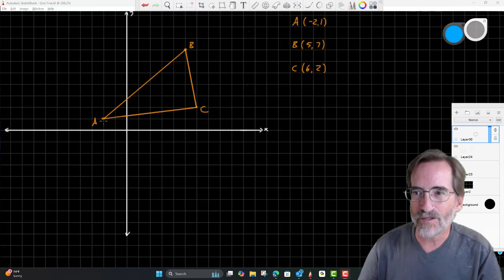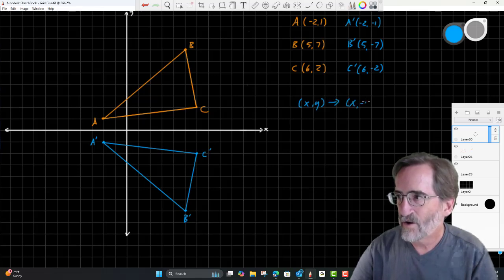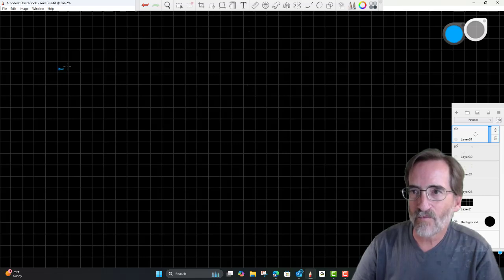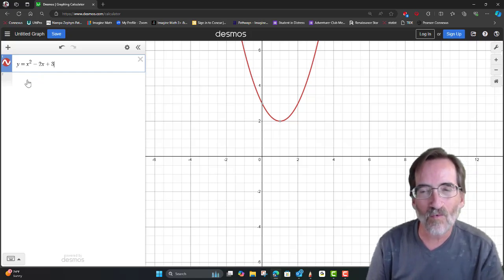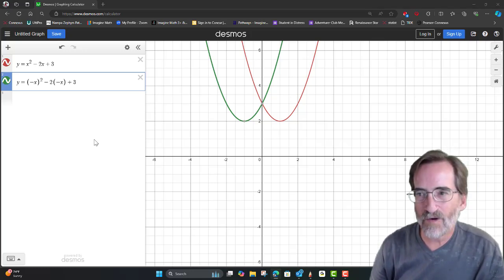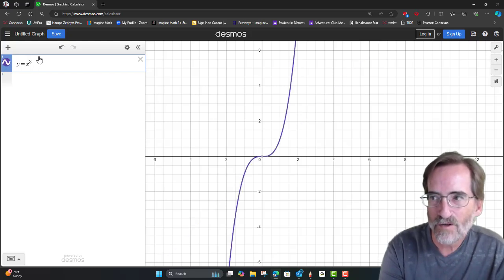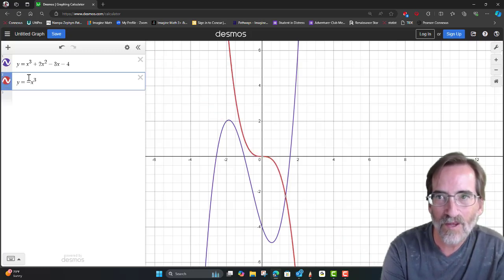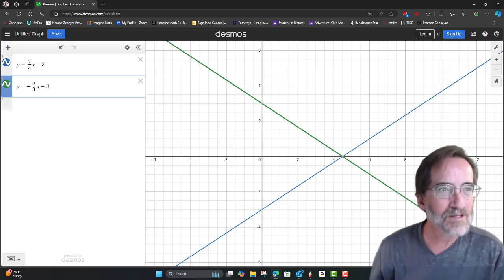Geometry A Unit 4 Lesson 5